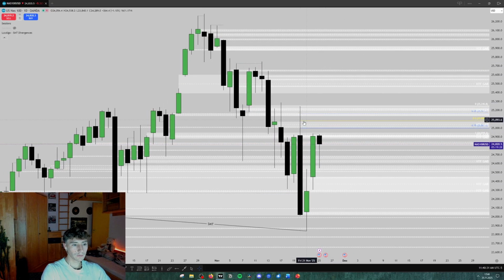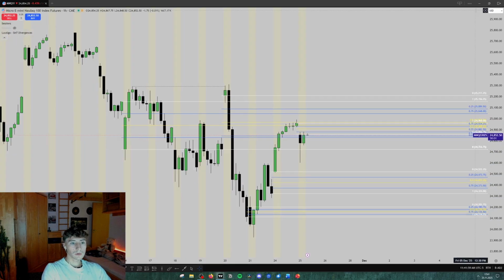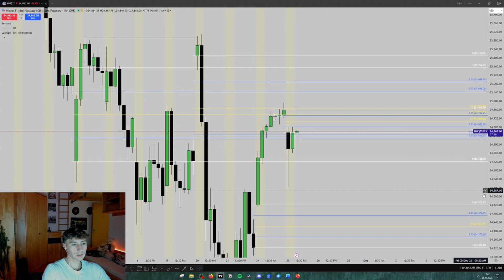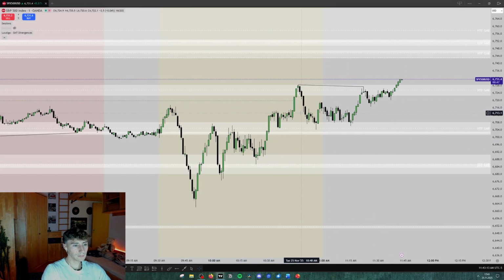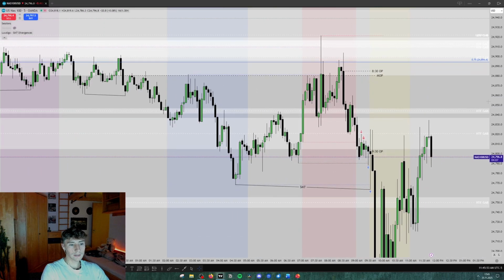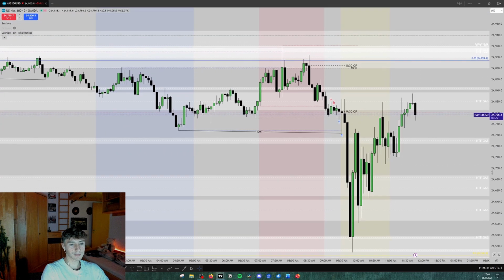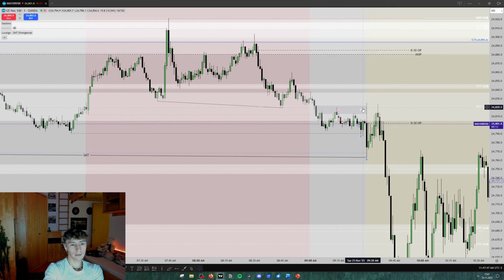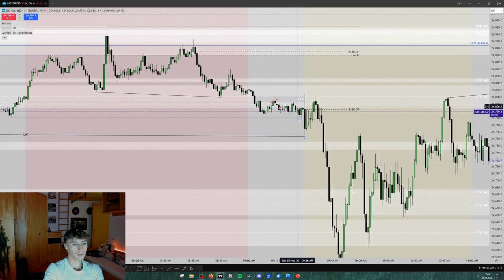Why I will continue with not trading Premarket / ICT CONCEPTS / 25.11.2025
- clean SSL
- no clear daily bias
- high impact news at 8:30 PPI

*Setup:*
- 9 am macro

*Targets:*
- SSL, london lows
- HTF Gab

*Notes:*
- within the 9 am macro we displaced through c.e. of the HTF Gab on the 1 min chart and on the 5 min chart
- I wanted to see price expand lower at best before the opening
- we were within a M.M.S.M. and the external SSL was the london low
- I wanted to see that the 5 mon FVG will get treated as a breakaway gab
- unfortunatley we could once again not move before the opening although the setup was in play way eralier
- I mitigated and trailed my stop really tight
- I dont want to gamble the direction of the opening, therefore I will continue with not trading the Premarket